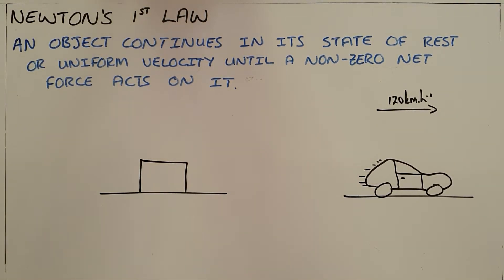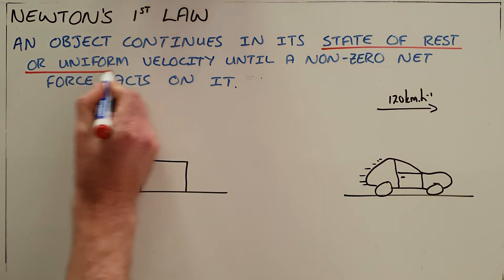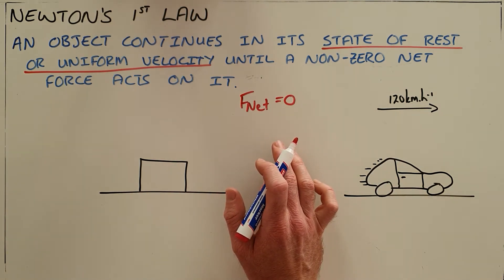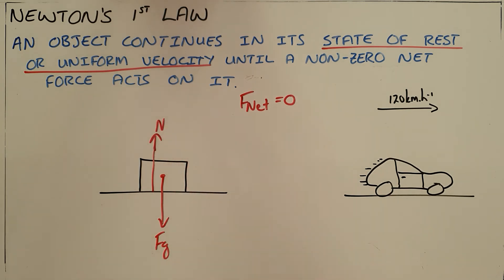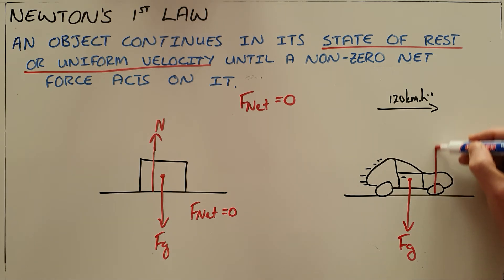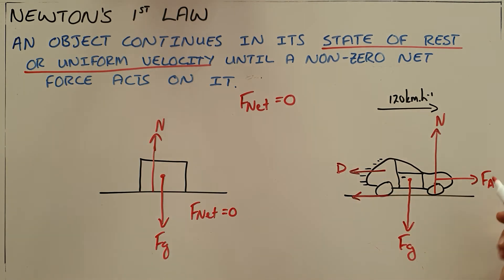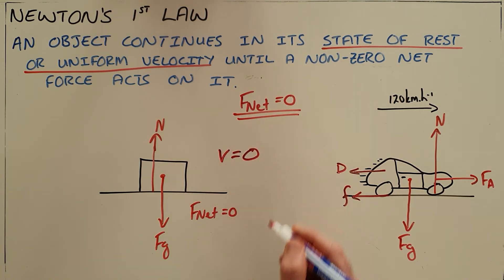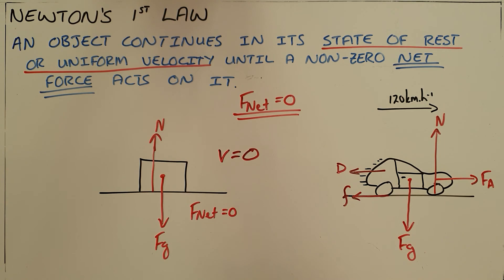Newton's 1st Law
This video introduces the concept of Newton's First law and explains how it  applies to objects at rest and travelling at constant velocity.

South Africa
CAPS
Grade 11 & 12
Mechanics